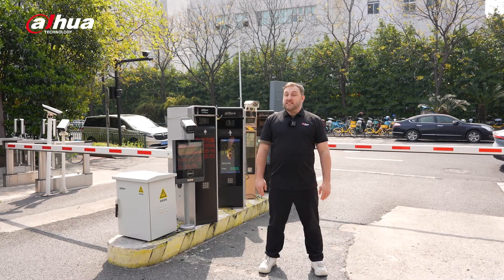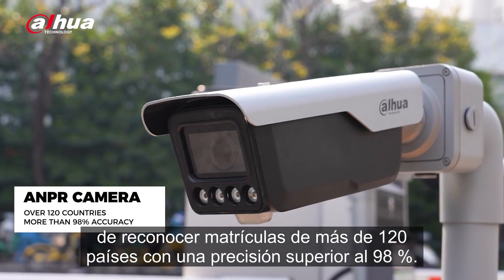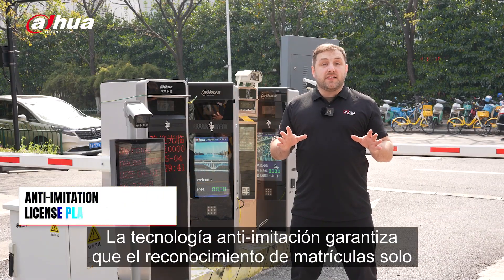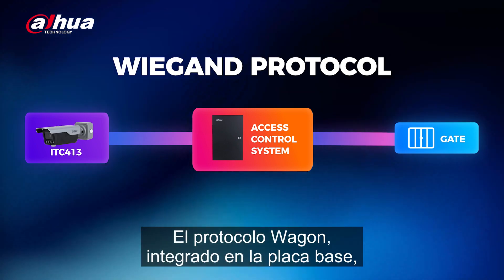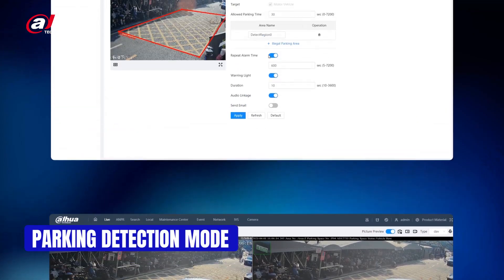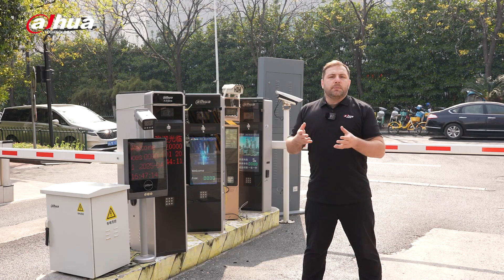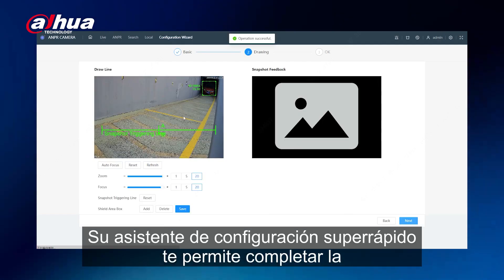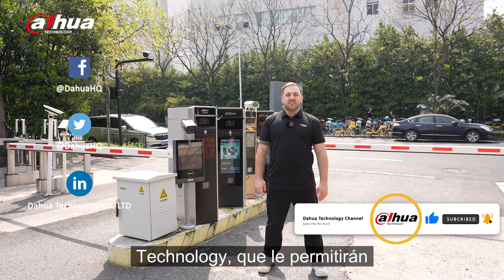Descubre la cámara inteligente de tráfico ITC413 | Dahua Technology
Explora la potencia de la ITC413, la cámara inteligente de tráfico de Dahua diseñada para optimizar la gestión vial con tecnología avanzada. 🚦📷
En este video verás sus capacidades de detección y lectura de placas (LPR), reconocimiento de vehículos, gestión de infracciones y mucho más.

Ideal para proyectos de movilidad, control vehicular y ciudades inteligentes.
¡Dahua transforma el tránsito con soluciones inteligentes!